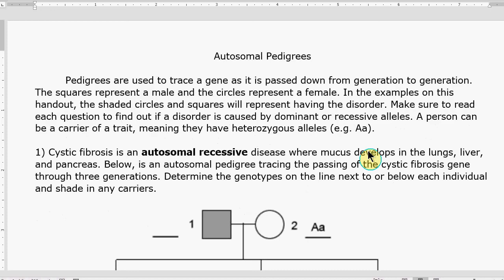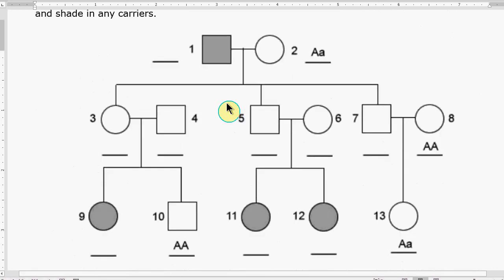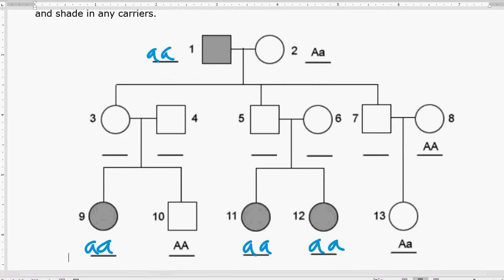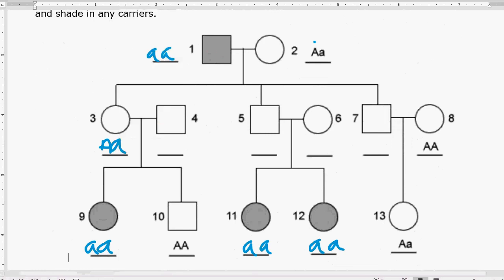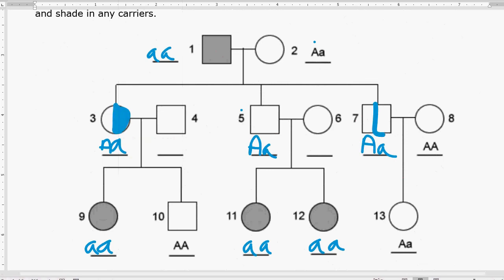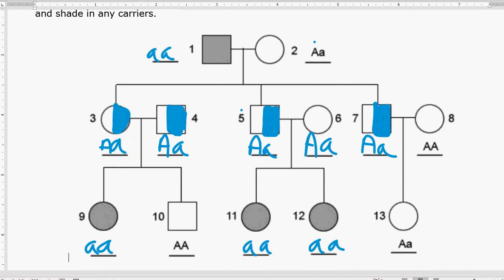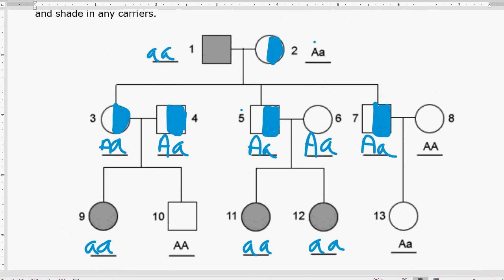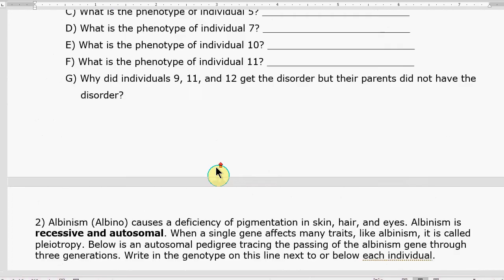Autosomal pedigree problems intro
Introduction to solving genotypes with pedigrees for autosomal trails